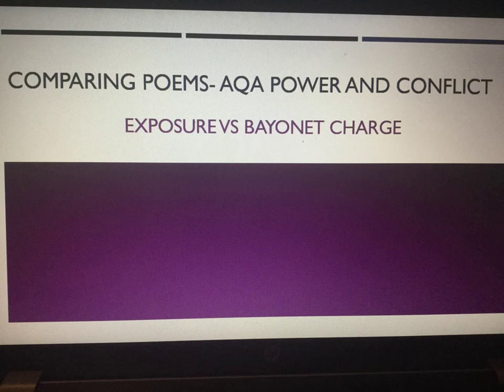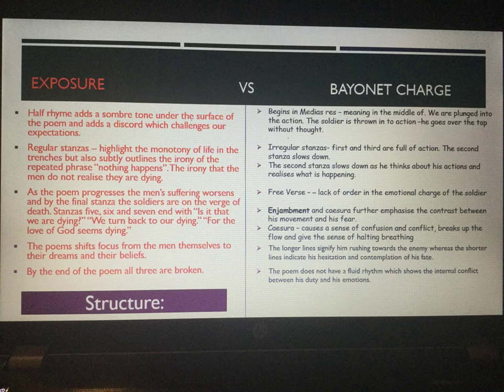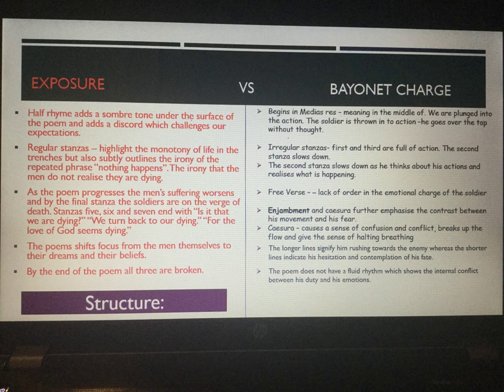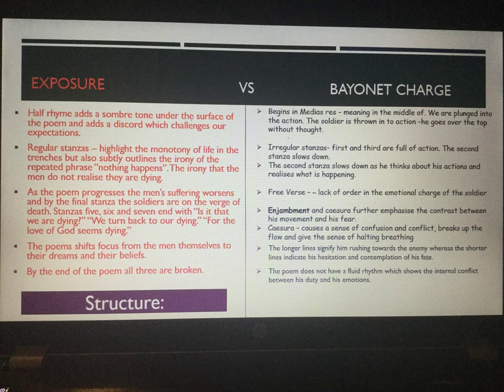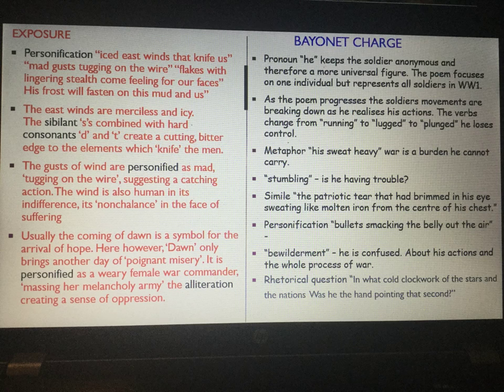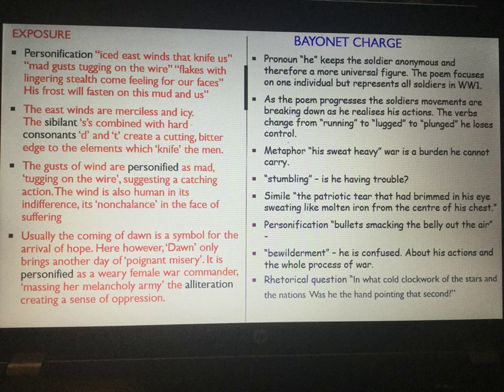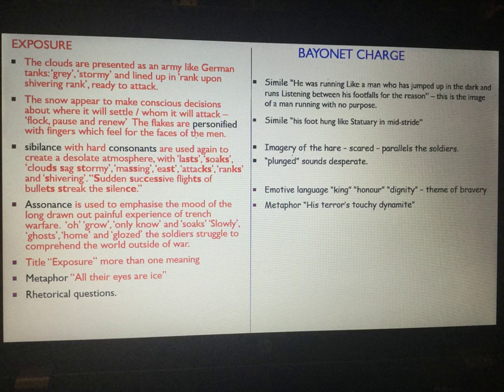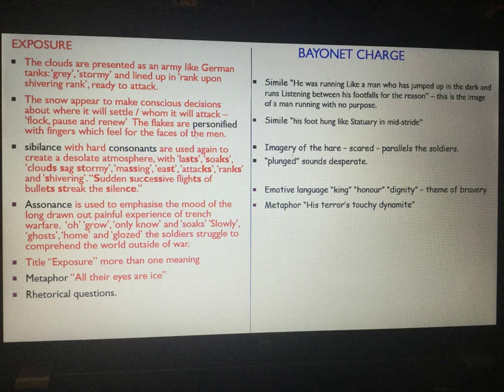Exposure Vs Bayonet Charge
Comparison
AQA English Literature
Power and Conflict Poetry
Ted Hughes
Wilfred Owen